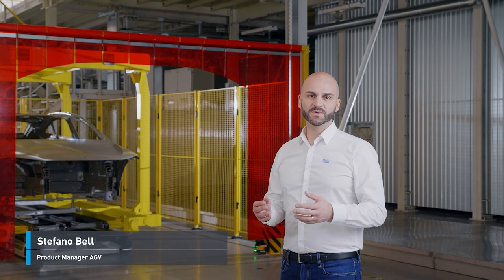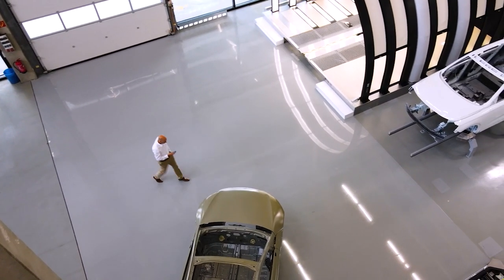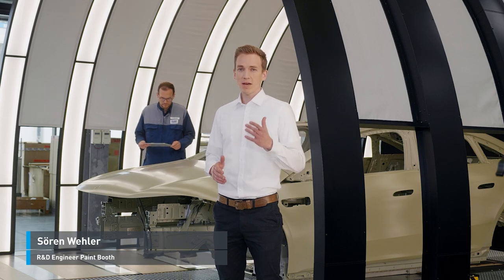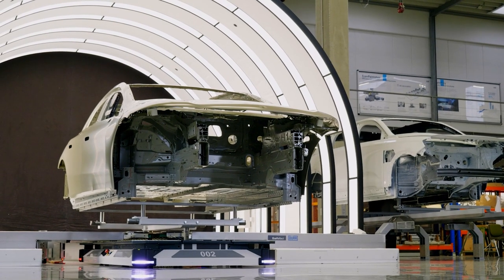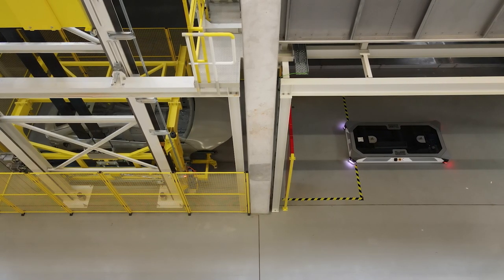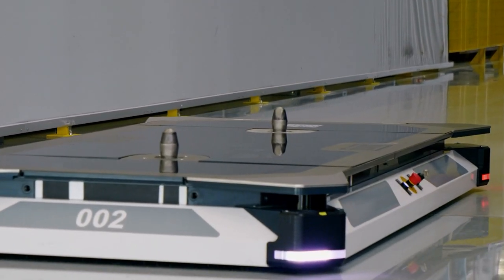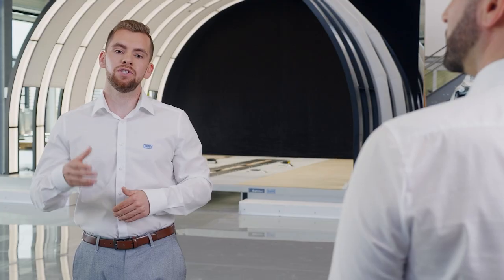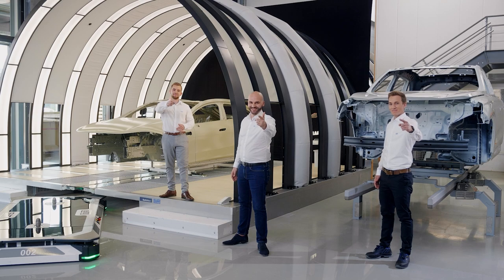FreeRunner: EcoProFleet & DXQlogistics.control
Car manufacturing of the future requires flexible and versatile paint shops. Only by creating an independent conveyor system can we move away from the restraints of rigid production lines. That’s why Dürr has developed the EcoProFleet, the first automated guided vehicle (AGV) designed specially for paint shops.